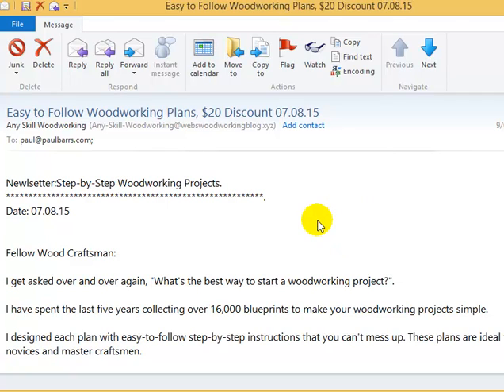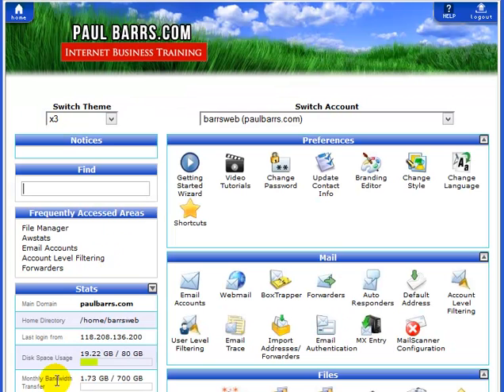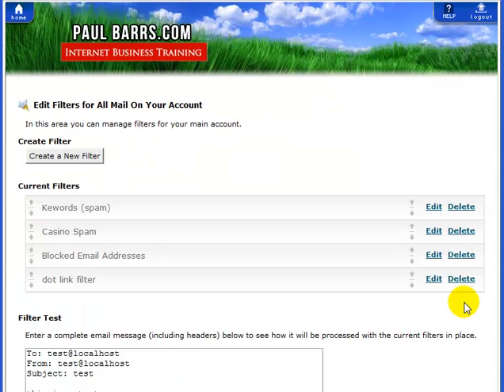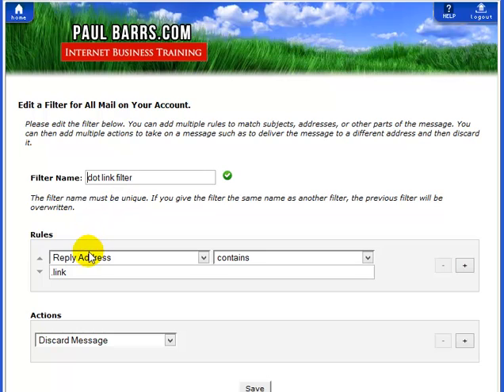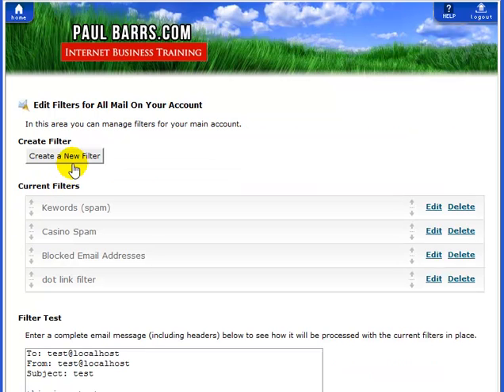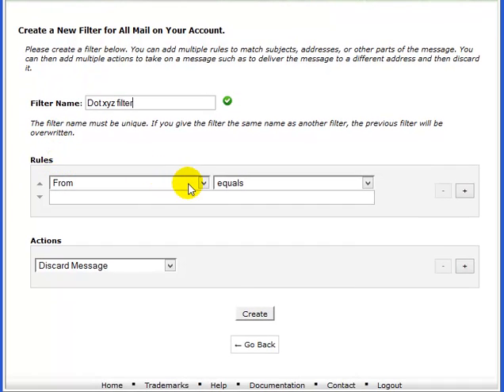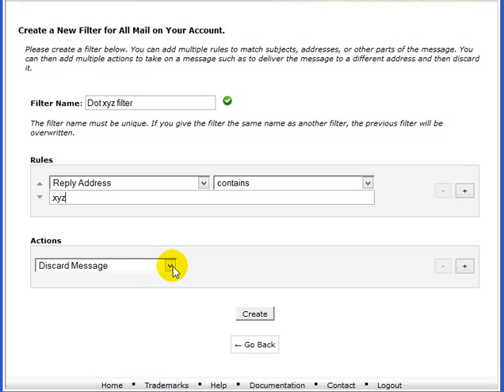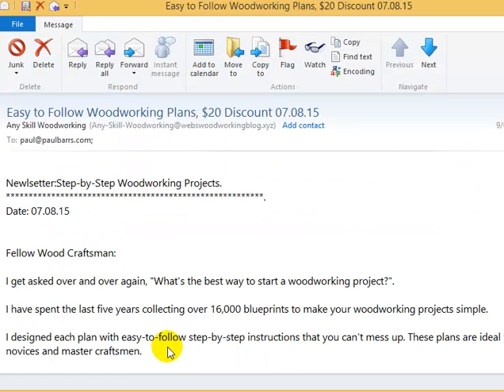How to Filter Spam emails Using Your Cpanel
I, like you, get a lot of spam to my inbox. This simple 2-minute tutorial shows you how to block spam email in it's tracks using account level filtering in Cpanel.